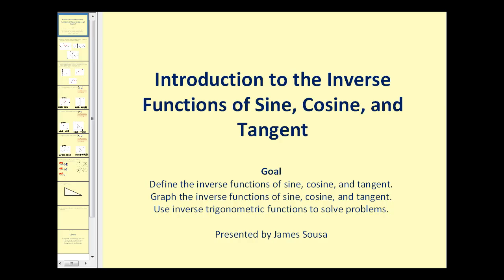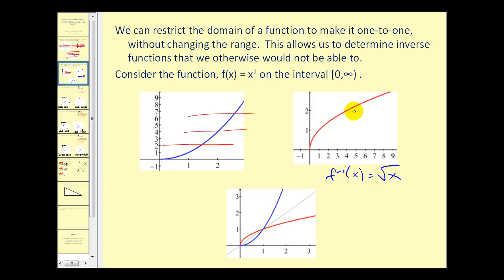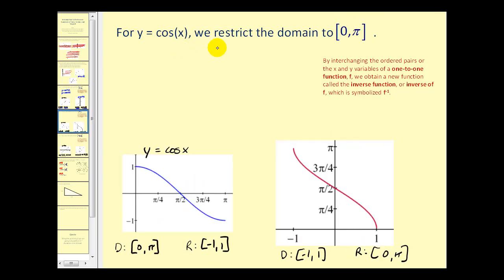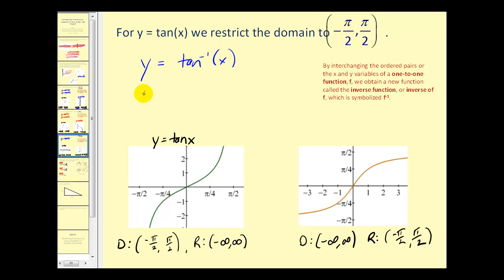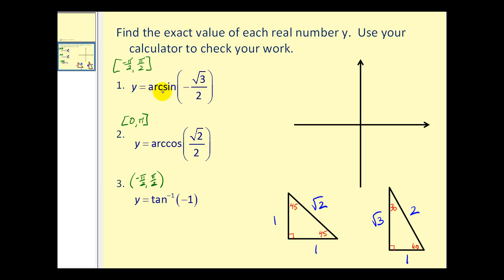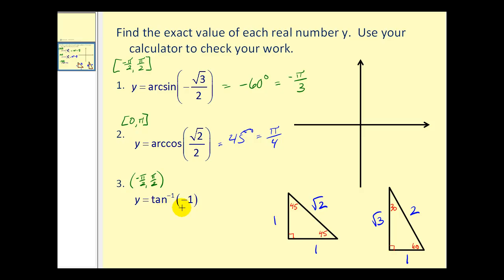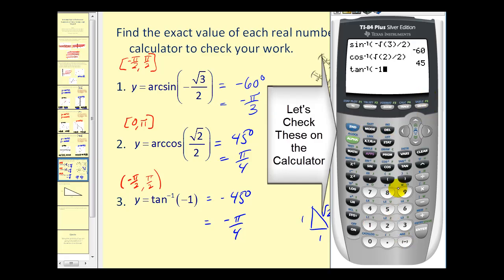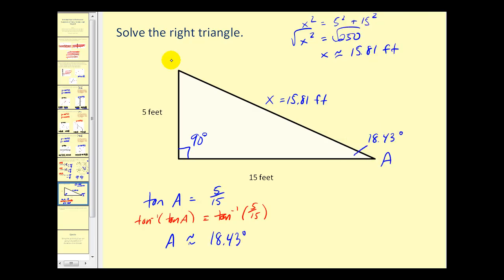Introduction to Inverse Sine, Inverse Cosine, and Inverse Tangent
Introduction to the inverse functions of sine, cosine, and tangent